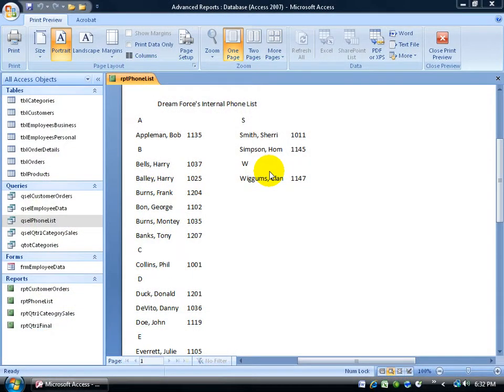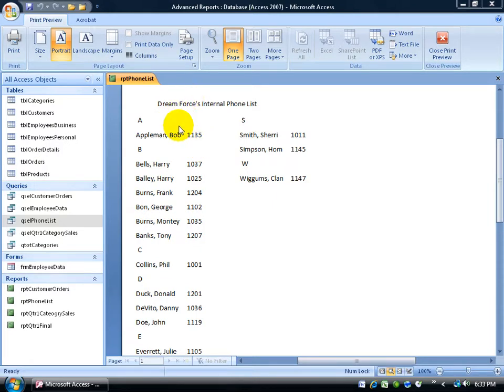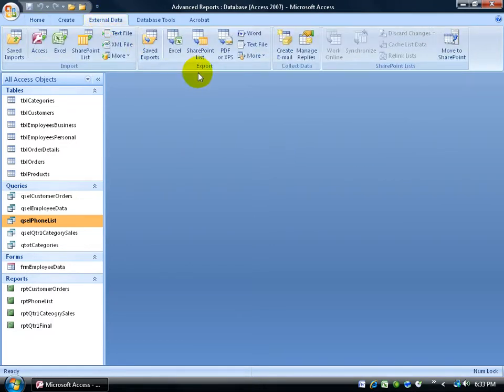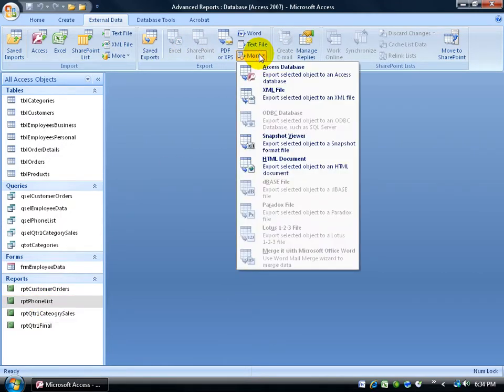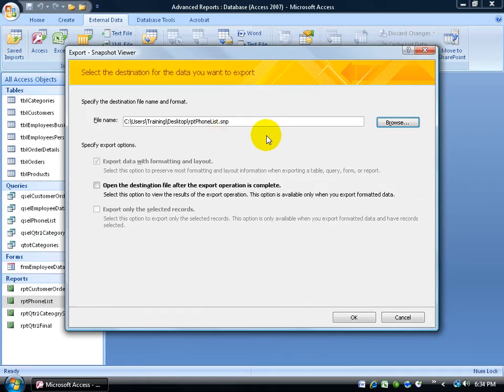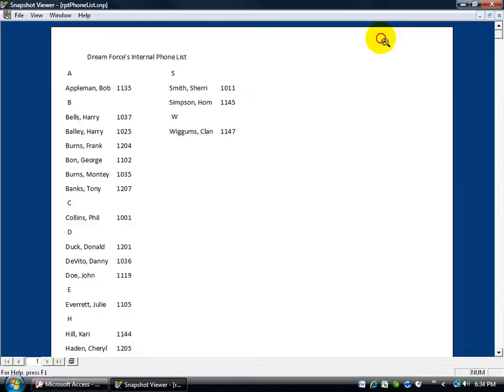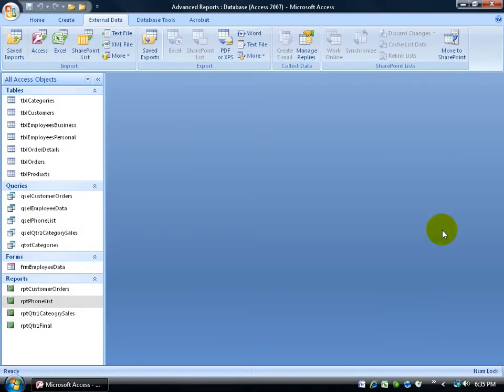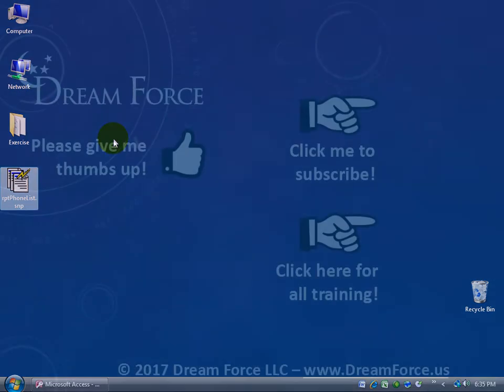Access 2007 Report: Snapshot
Access 2007 tutorial on taking using the Snapshot feature to take a picture of your report and save it in a format that's viewable on other computers that don't have the Access program installed.